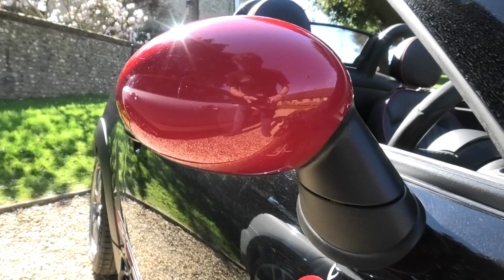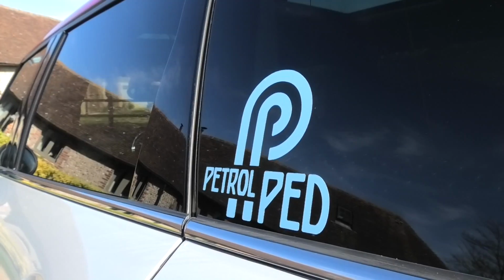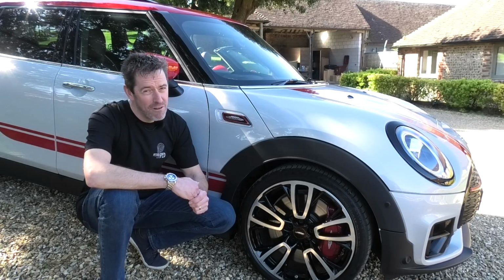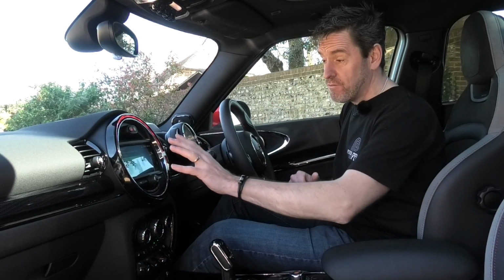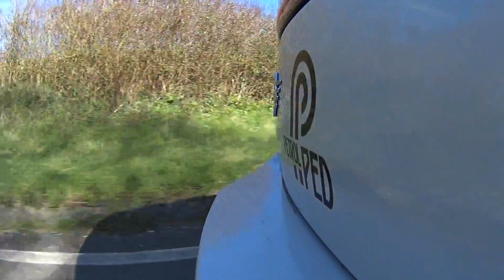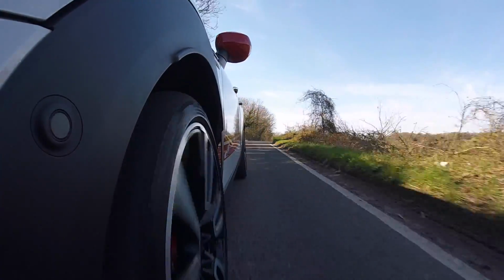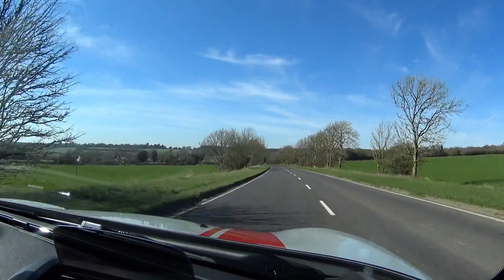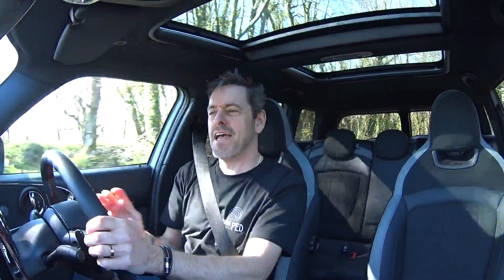My JCW Clubman - First Drive, First Mods and SHE HAS A NAME !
Take an in-depth look around my new Mini JCW Clubman. I talk through some of the modifications and customisation I have planned, then take you for a drive and let you know if I regret cancelling my GP3. I end the film announcing the name I have finally chosen for my new wheels.